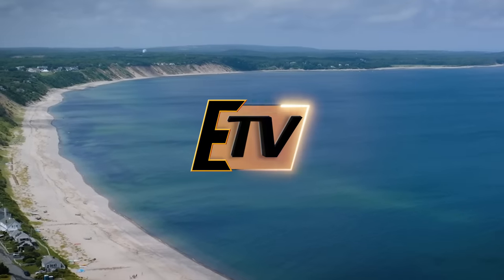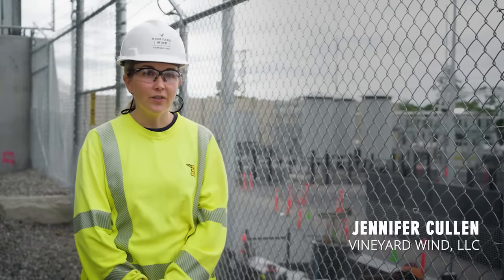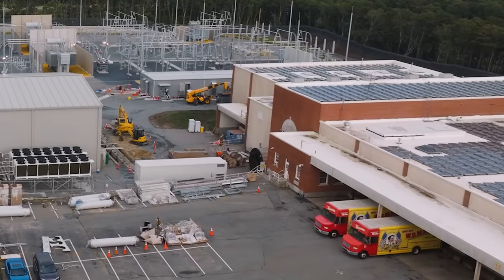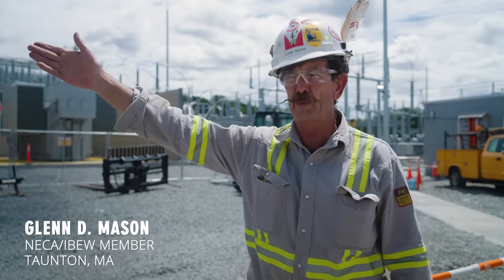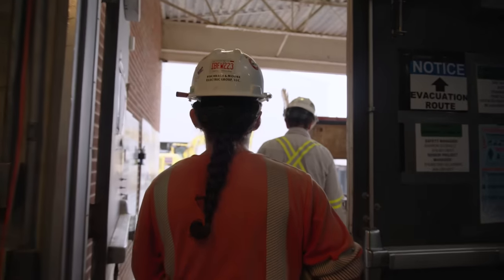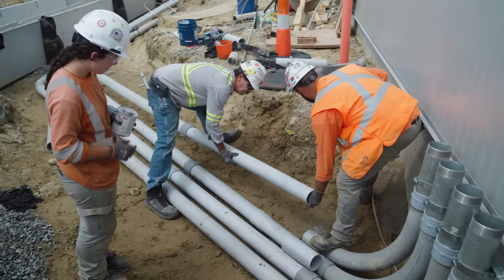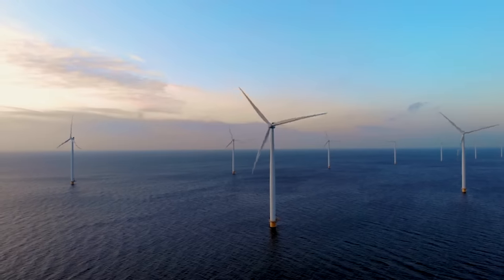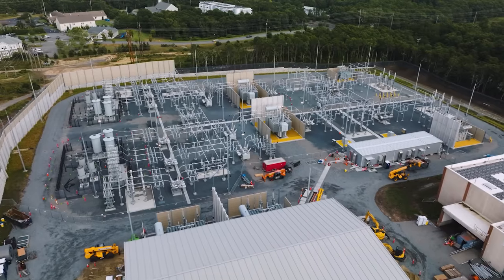Vineyard Wind Offshore Wind Farm: A Beacon of Clean Energy Innovation Powered by NECA & IBEW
Introducing the Vineyard Wind Offshore Wind Farm: A Beacon of Clean Energy Innovation

The Vineyard Wind Offshore Wind Farm is an ambitious vision that will propel Massachusetts towards a cleaner and more sustainable future. This groundbreaking project, America's first utility-scale offshore wind farm, is set to generate an impressive 800 megawatts of power, making it one of the largest of its kind in the United States once it is completed.

Generating Clean Energy for Massachusetts with NECA and IBEW

The Vineyard Wind project is set to deliver enough clean, renewable energy for approximately 400,000 homes in southeastern Massachusetts. Jennifer Cullen, Owner Representative for Vineyard Wind, emphasizes that the project has plans for 62 turbines, strategically positioned in the ocean, & will interconnect with Cape Cod's grid, ensuring a consistent power supply for the region. This venture marks a significant step towards reducing carbon emissions and meeting renewable energy goals, thanks to the dedication and expertise of the NECA/IBEW Powering America Team.

The Substation: A Hub of Innovation and Efficiency

At the core of the project, the sophisticated substation serves as the central hub for the NECA/IBEW Powering America Team’s work. Here, cutting-edge transformers expertly convert raw wind-generated electricity into a controlled flow, illuminating homes and businesses across the region. NECA contractor Fischbach and Moore and IBEW Local 223 electricians are the driving force behind this process, orchestrating the seamless and safe transmission of energy through miles of cables, connecting urban centers and rural landscapes with unmatched efficiency.

Visionaries Shaping a New Landscape with NECA and IBEW

Embarking on a pioneering endeavor of this magnitude comes with challenges, but at the forefront of these challenges stand Fischbach and Moore and the electrical workers of IBEW Local 223, a team of dedicated individuals who are visionaries sculpting a new landscape—a landscape powered by clean, renewable energy, thanks to the partnership between NECA and IBEW.

As the Vineyard Wind Offshore Wind Farm project makes progress, it symbolizes innovation, sustainability, and the relentless pursuit of a greener future. As it nears completion, it stands as a beacon of hope, demonstrating the power of human ingenuity and our commitment to a cleaner, more sustainable world. With its future capacity to generate clean energy for hundreds of thousands of homes, it is a testament to what can be achieved when we harness the power of nature to drive positive change, with NECA and IBEW leading the way.

Chapters:
00:00 - 00:39 - Intro
00:39 - 01:00 - America’s First Utility-Scale Offshore Wind Farm
01:00 - 01:30 - Innovation & Efficiency
01:30 - 02:01 - How It Works
02:01 - 02:35 - Perfecting the Substation First
02:35 - 03:16 - The NECA / IBEW Powering America Team Tackling the Job
03:16 - 03:58 - A Different Kind of Work Environment
03:58 - 04:19 - Harnessing the Power of Nature
04:20 - 04:35 - Creating Local Union Jobs
04:35 - 04:50 - Outro

Electric TV is a jointly funded online video platform by NECA and the IBEW where we produce short video features on the work of local NECA contractors and IBEW craftsmen and women. At ETV, we're looking to showcase stories that include NECA & IBEW working together to create the best electrical teams in the nation.